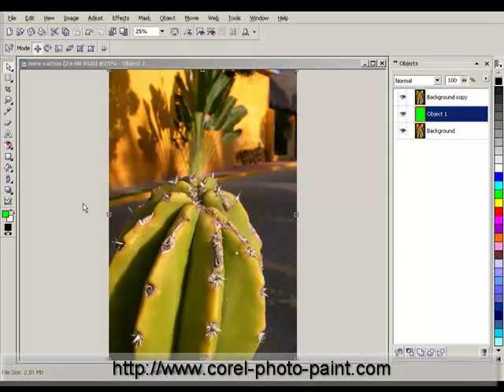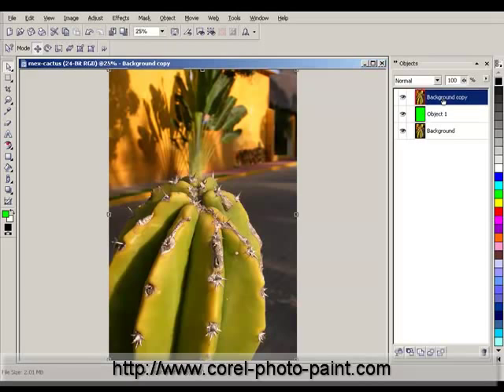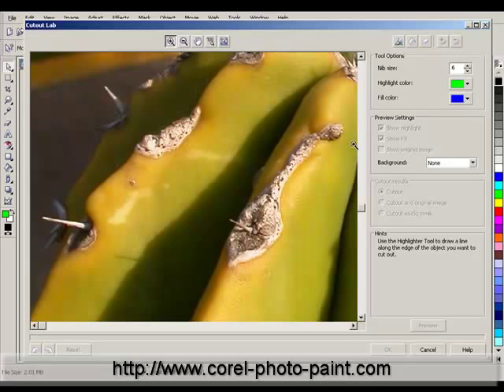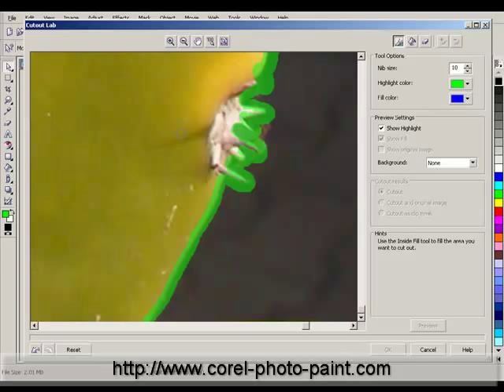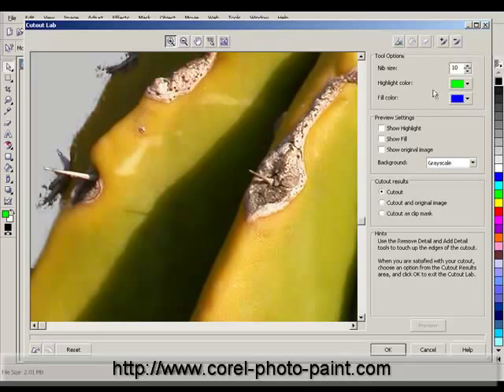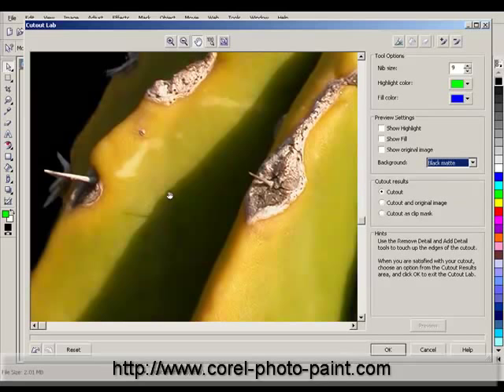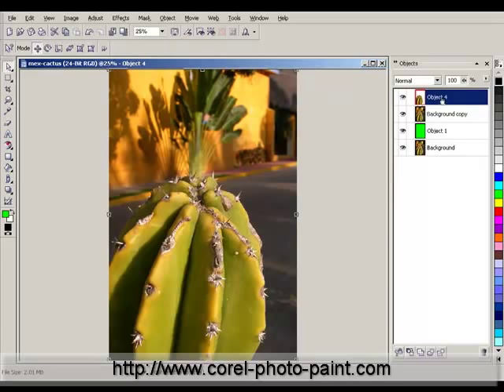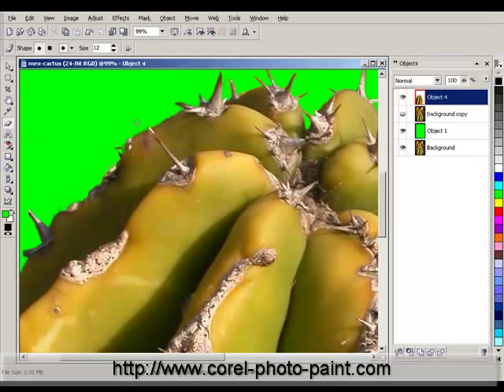How to Use the Image Cutout Lab in Corel PHOTO-PAINT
The Cutout Lab is a valuable tool and is excellent for masking images that have an irregular border, such as hair, fur and wispy areas, such as whiskers. Before masking, though, make a copy of the original image to avoid losing any of the original content. Next, choose Image: Cutout Lab. From there, you make use of the available tools to mask your image.

Note: This is one area where a drawing tablet is extremely useful. In my experience, using the mouse for complex masking is like trying to paint with a baseball bat.

This screenshot shows a close-up of a cactus in the process of being masked. Zooming in and varying the size of the highlighter tool allowed me to paint with greater precision around the edges. The spines were especially important to me and I didn’t want to lose that detail.

In the Cutout Lab dialog box, here’s the mask with a blue fill.

This is a preview within the Cutout Lab dialog box and shows a grayscale background (you can also choose from none, Black Matte or White Matte. Depending on the image, you’ll have to experiment with the backgrounds to see which one gives you the clearest edge detail. As you can see, the mask is a bit ragged and needs some touching up.

Zooming in, I was able to refine the mask using the Add/Remove Detail Tools. Above is the result after retouching the edge.

My final acid test shows the completed mask against a high contrast background. If there are any more ragged edges, they will immediately be apparent.